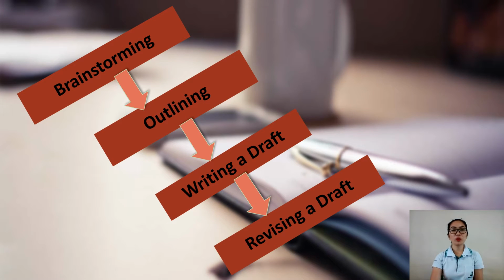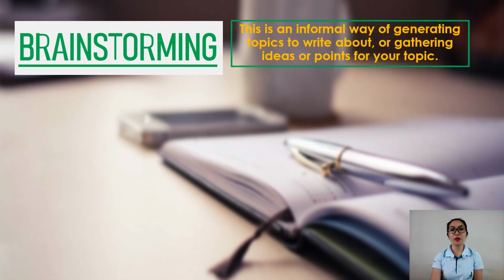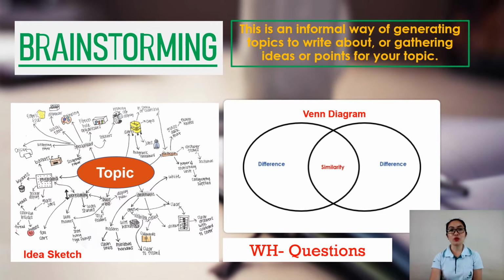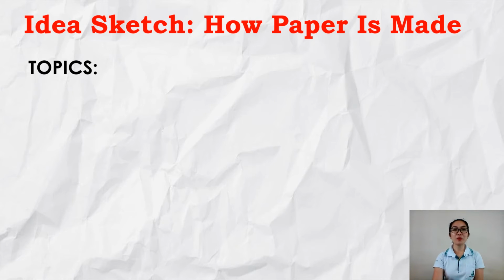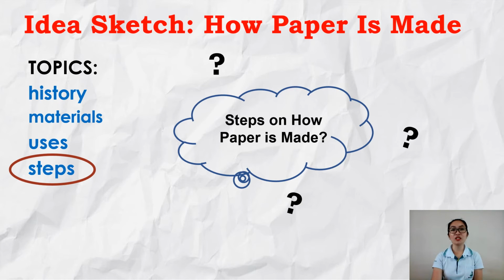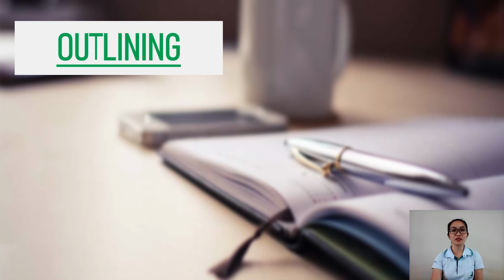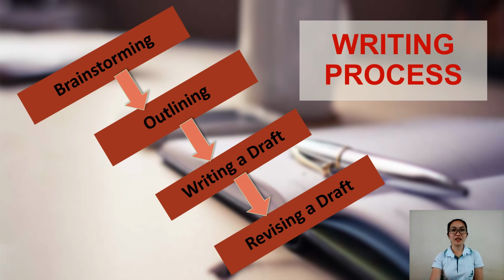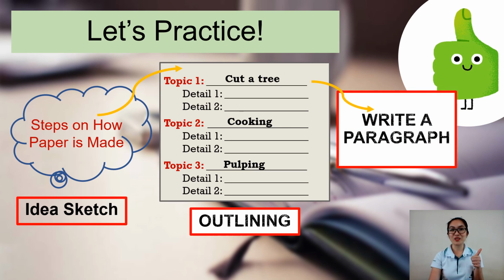เรื่อง Paragraph writing How Paper Is Made ภาษาอังกฤษ (Writing) ม.5